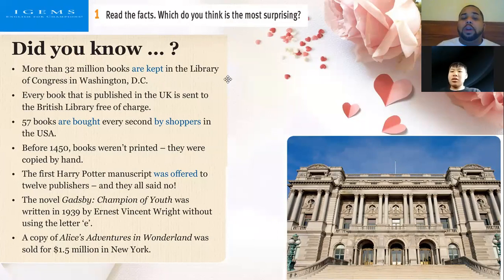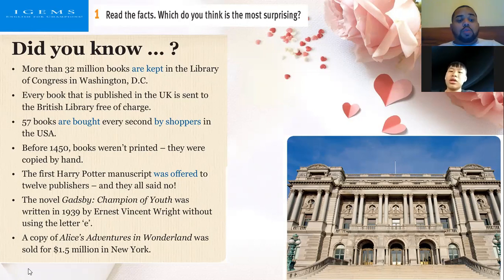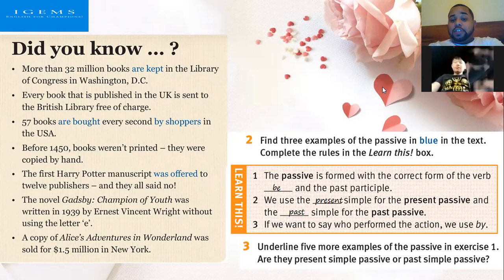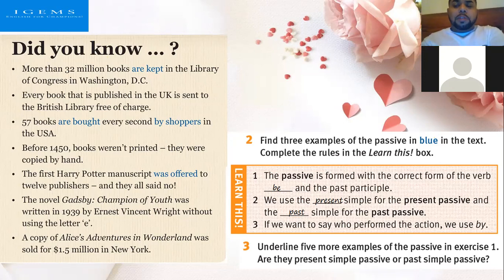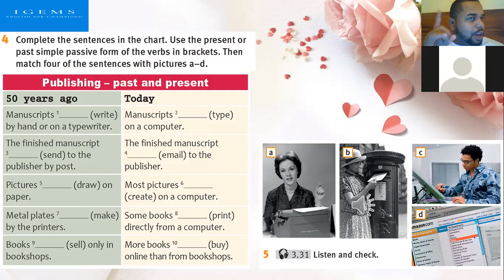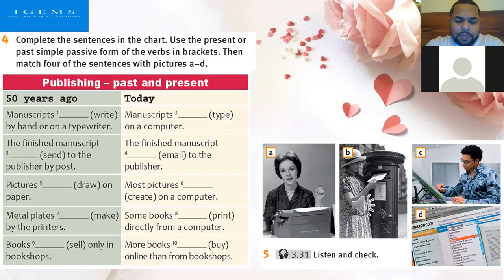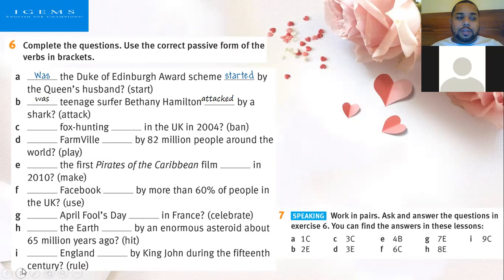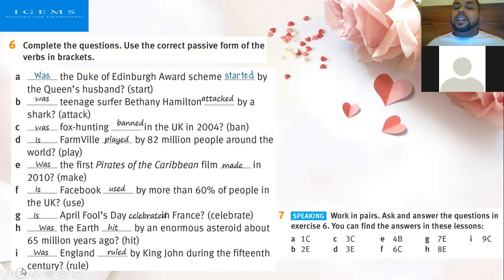IG-324 17-12-2021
Lesson 10 C Did you know Solutions Pre-int.